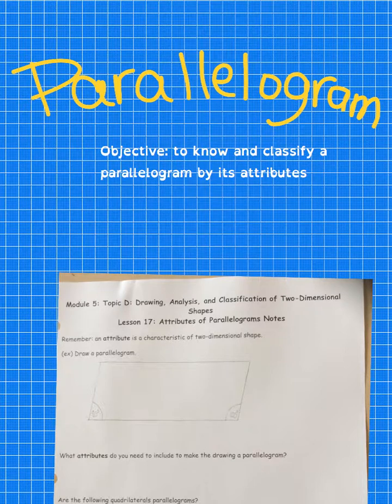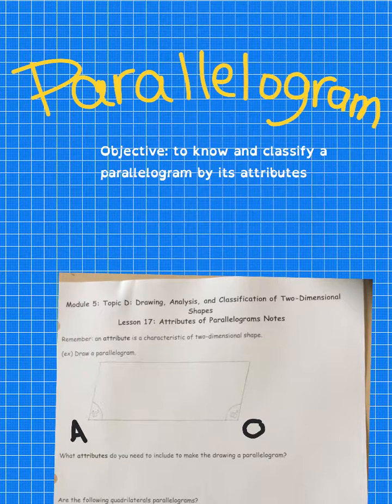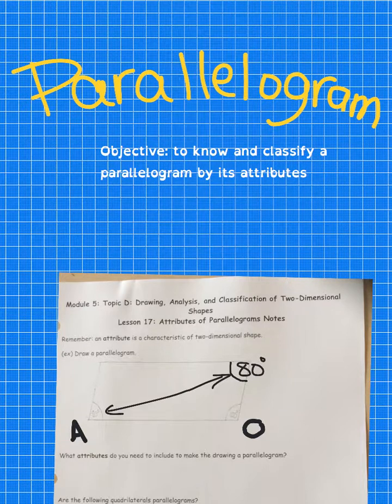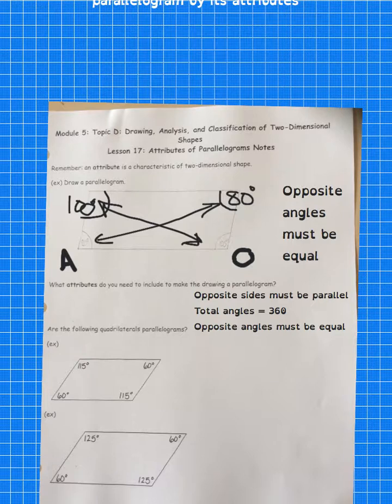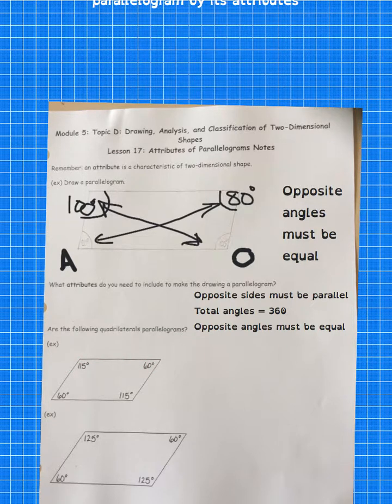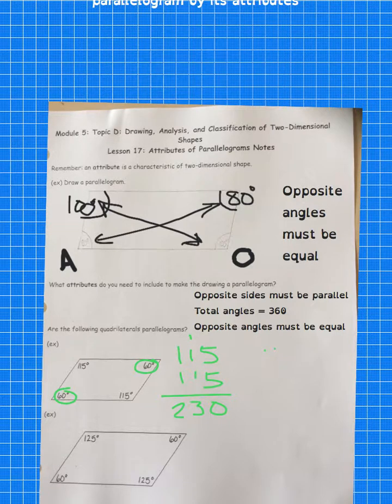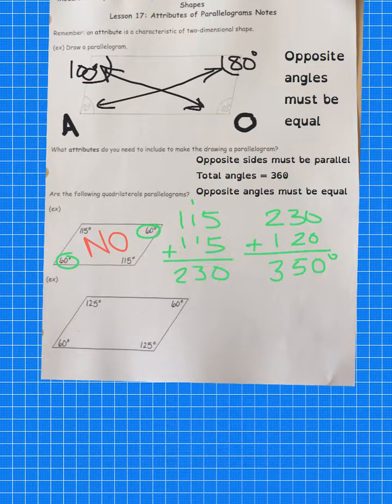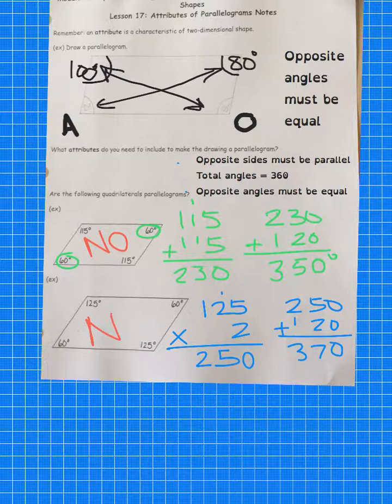Parallelogram Notes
Lesson 17 Parallelogram Notes